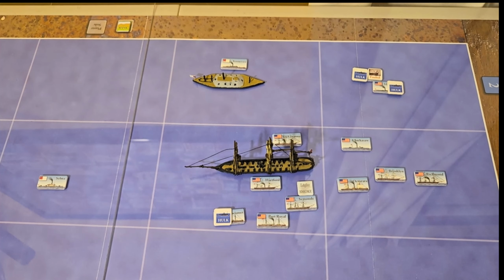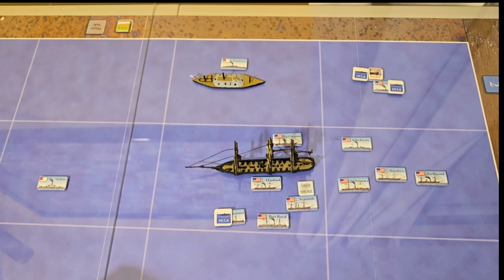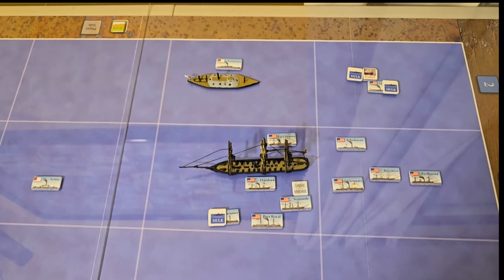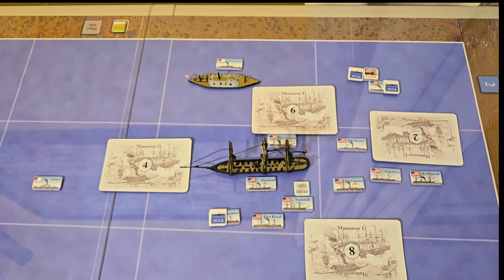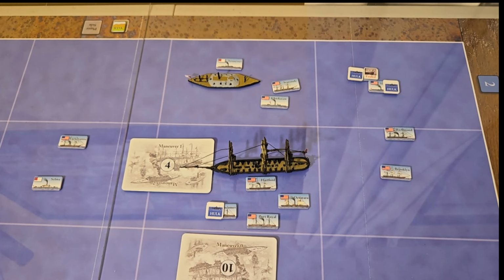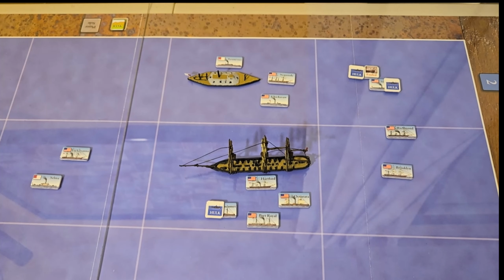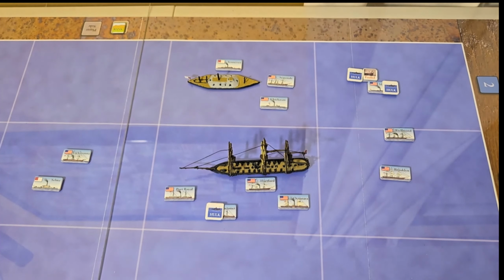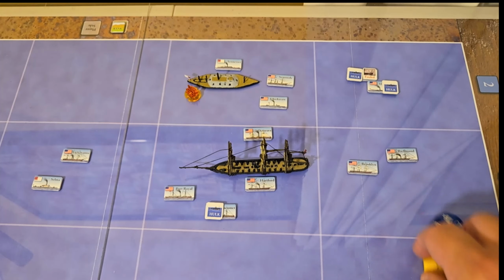160th anniversary playthrough of the Battle of Mobile Bay August 5, 1864 - Final Clash, 9b Turn 8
Mobile Bay was one of the last major ports on the Gulf Coast to be held by the Confederates. Many Union leaders wanted this closed, including Grant, but it took until July 1864 to muster the forces needed for an amphibious assault on the guarding forts and enough ships to tackle the defending gunboats in the bay.